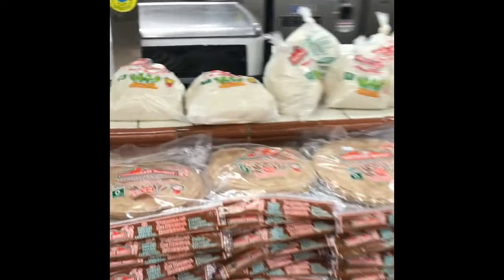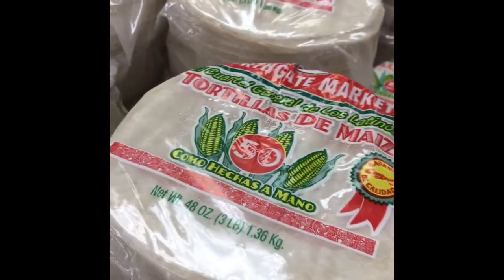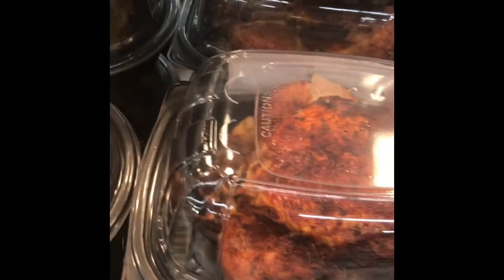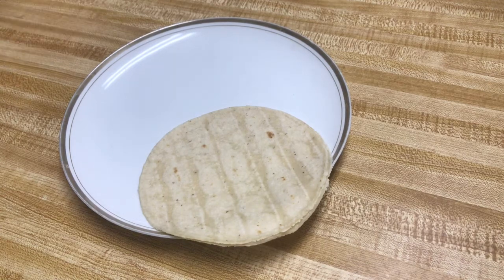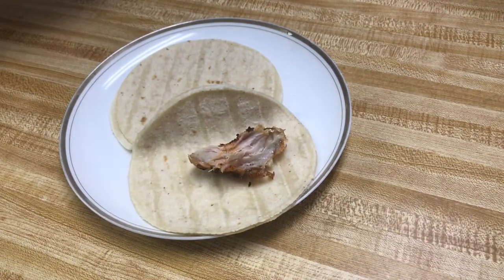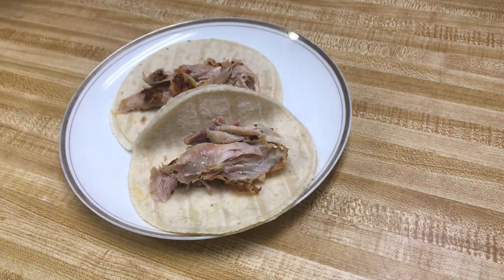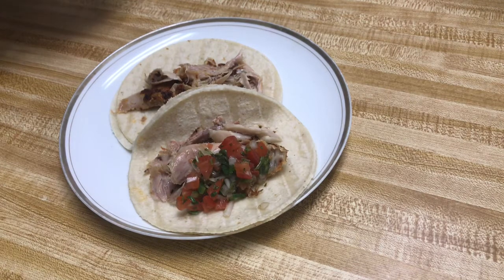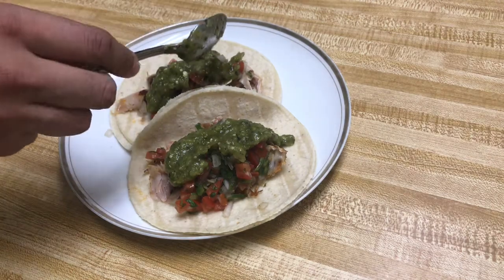Gourmet Chicken Tacos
Light Healthy Chicken Tacos under 10 minutes.